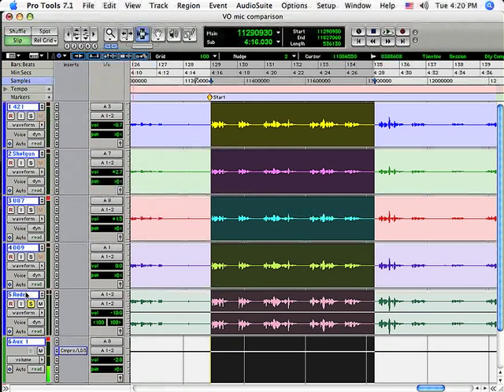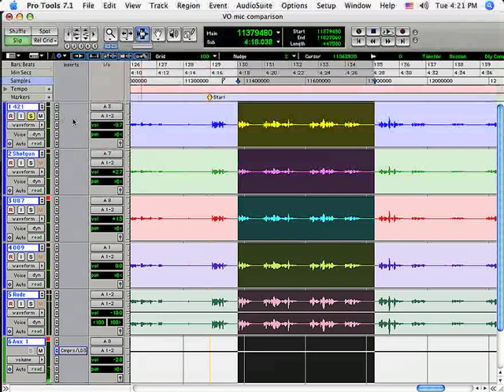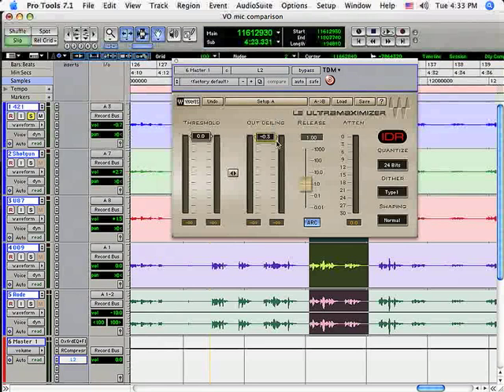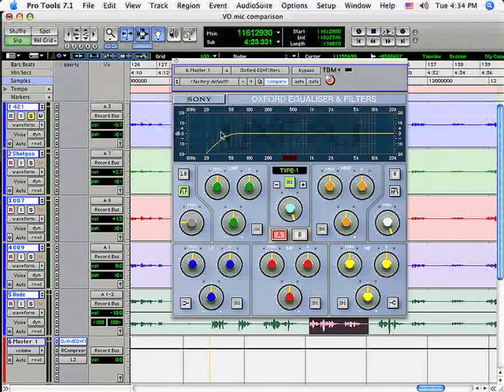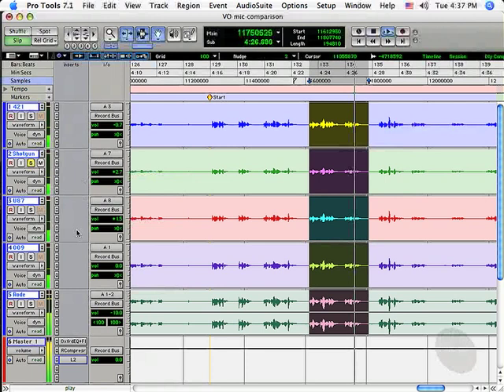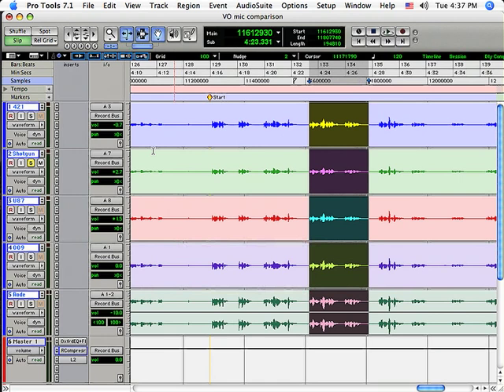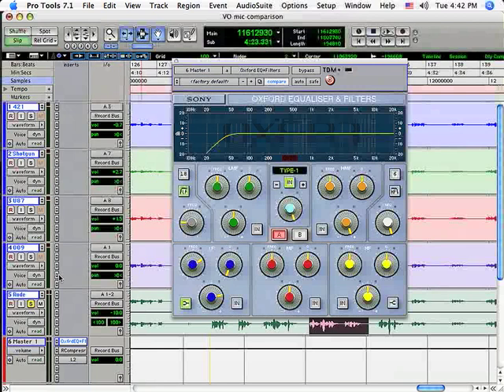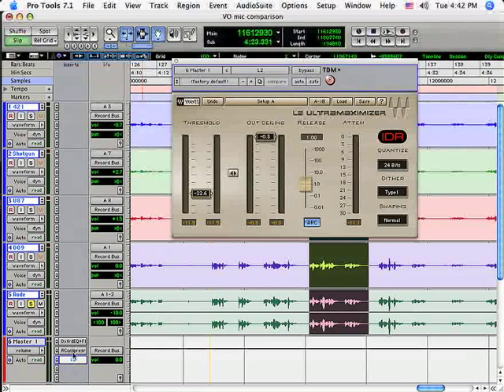Getting Good Sound for Voice Over: Mic Shootout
This hybrid video is a shoot-out between four microphones used for voice-over work and podcasting.  Secondly, the tutorial demonstrates how to get a "good" sound out of the mic for your final project.  This is great video for podcasters, voice-over artists, sound engineers and video editors.

The mics used in this tutorial: Neumann U87, Sennheiser ME66 Shotgun, Sennheiser 421, Rode Podcaster and the MXL UBS .009.